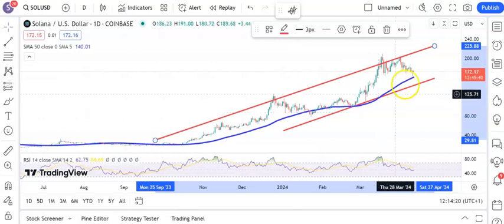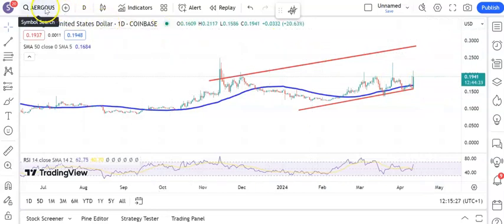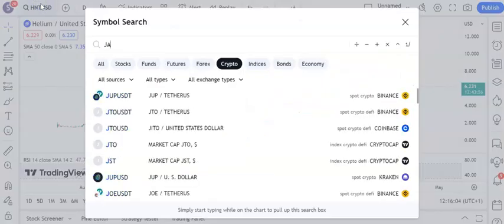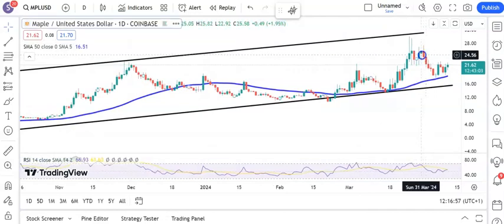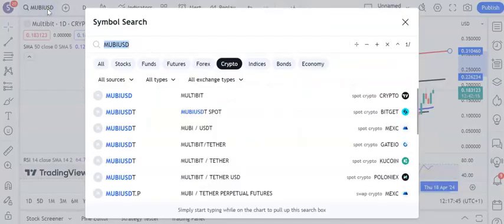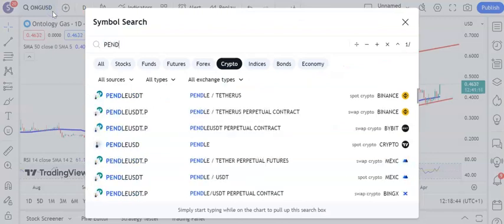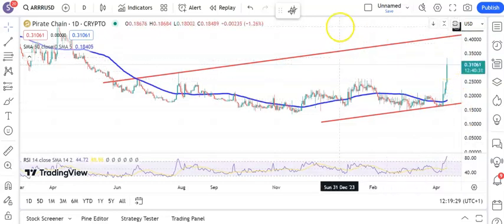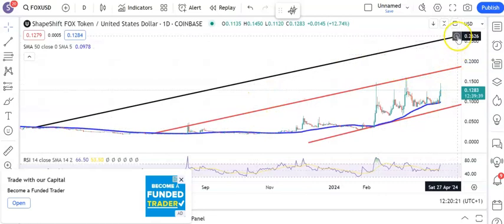Crypto Risers: April 11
Zak Mir takes a charting look at Solana, Aergo, Helium, Jasmy, Maple, Multibit, Neo, Ontology Gas, Pendle, Pirate, Suku, Shapeshift.